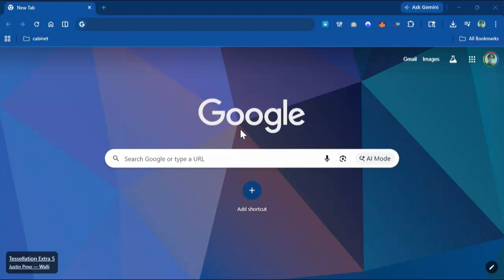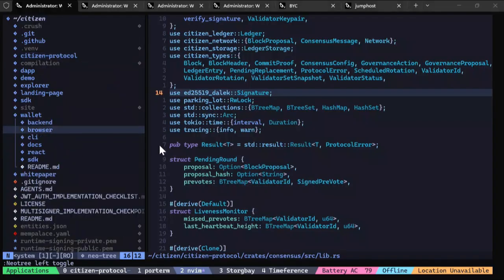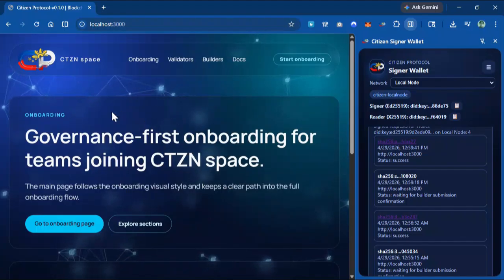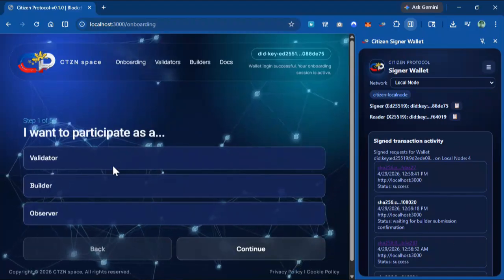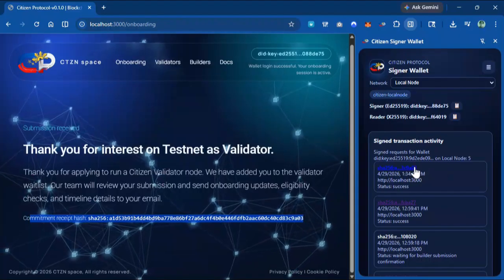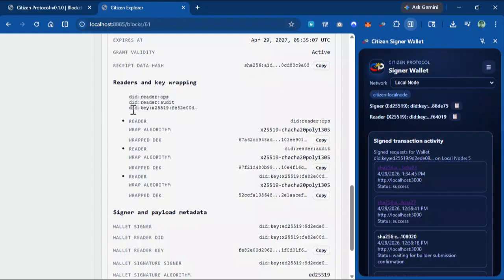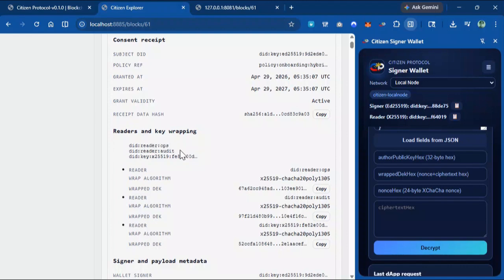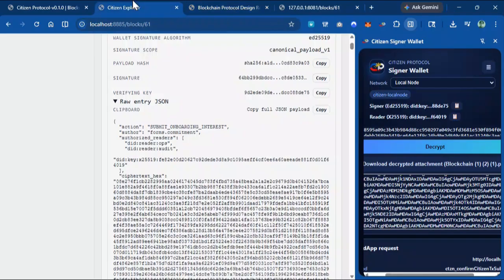Citizen Protocol V0.1.0 Updates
I just need to archive this Video...